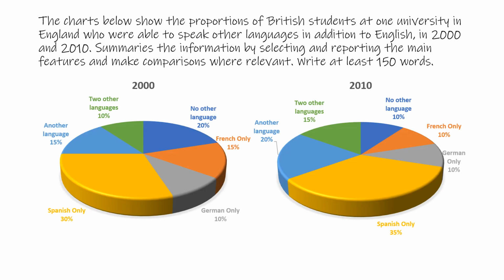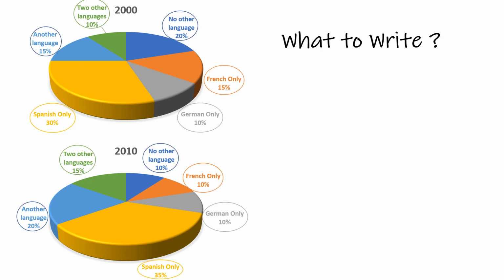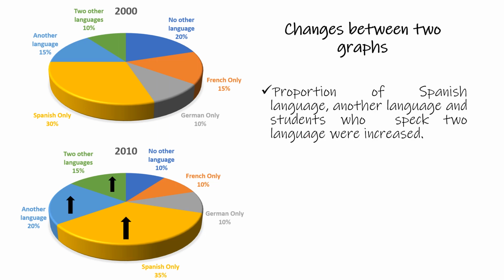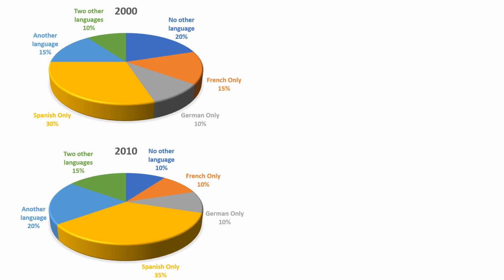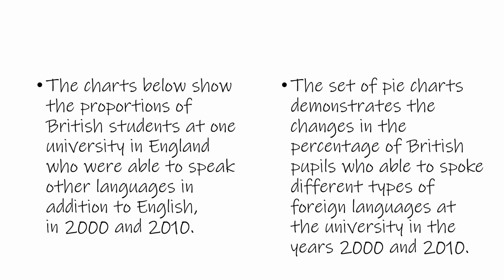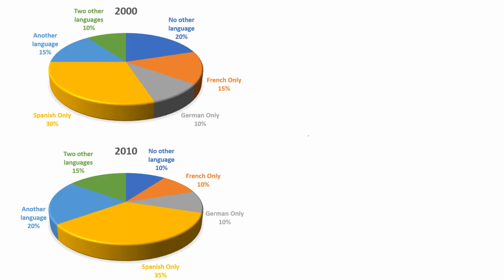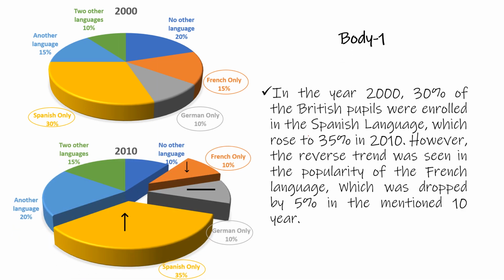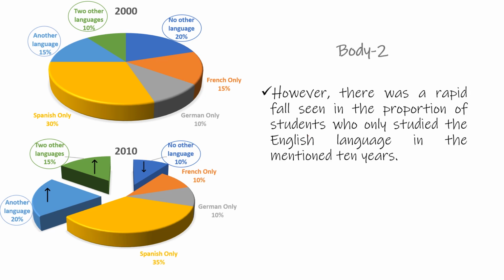Ielts Writing Task-01; Pie Chart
The charts below show the proportions of British students at one university in England who were able to speak other languages in addition to English, in 2000 and 2010. Summaries the information by selecting and reporting the main features and make comparisons where relevant. Write at least 150 words.

ex-IELTS Student